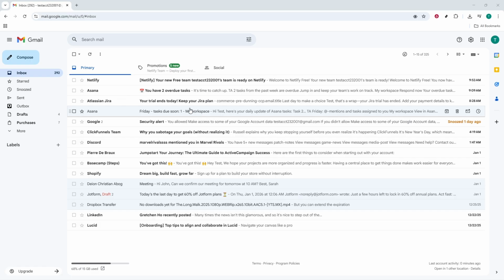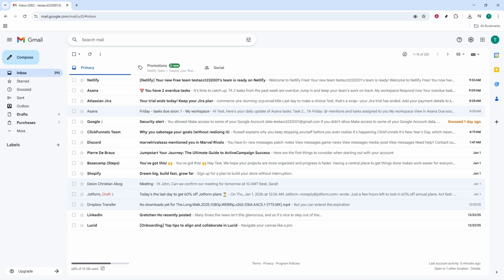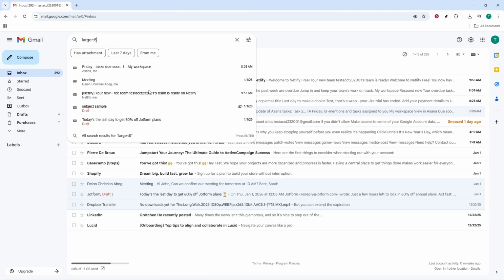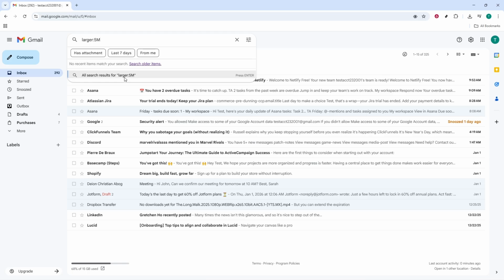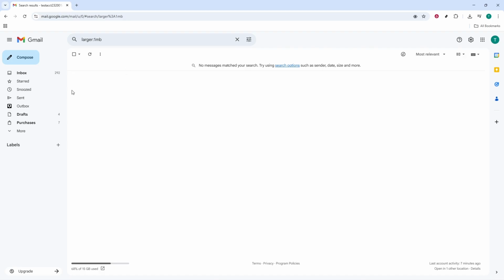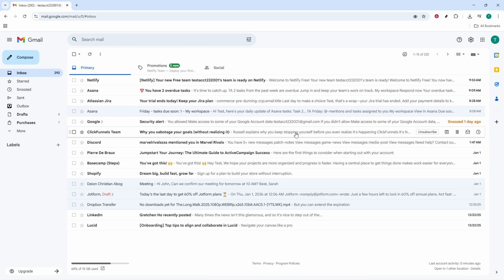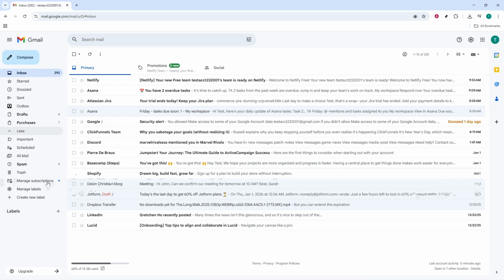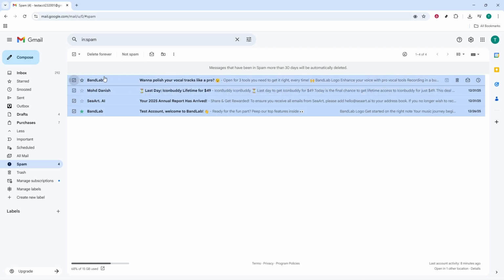How To Find Large Emails To Free Up Space (Quick Guide)